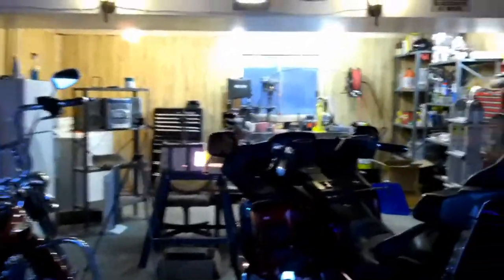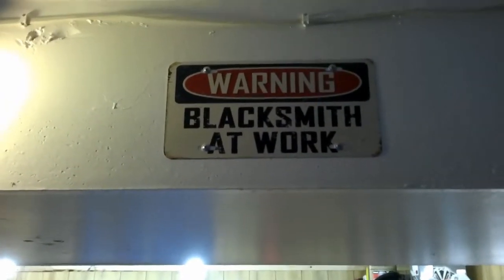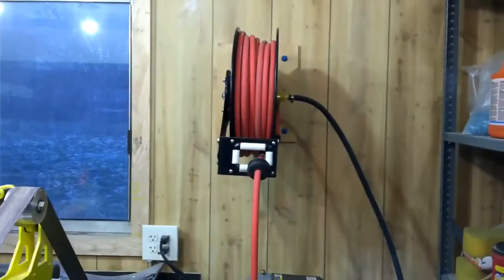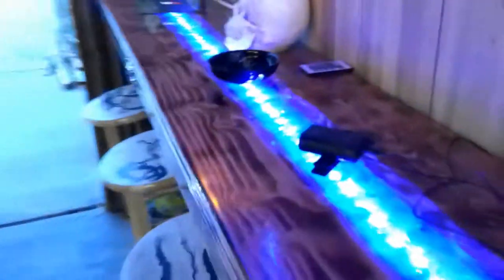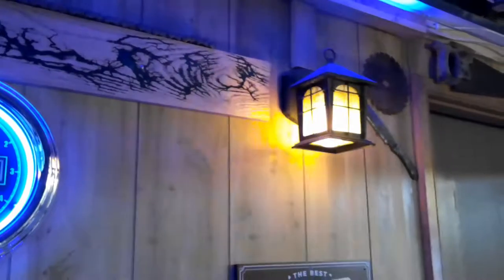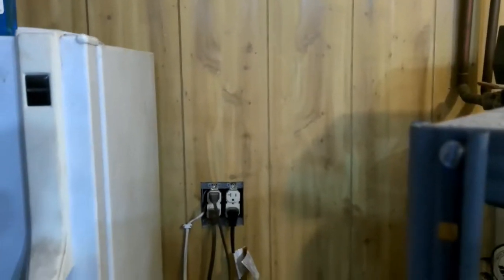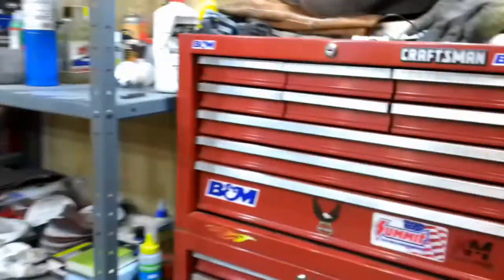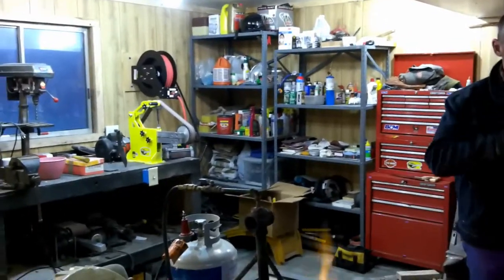Finished the shop and the river bar!